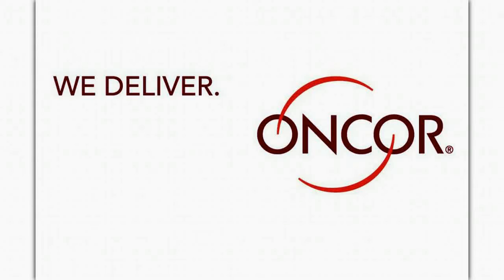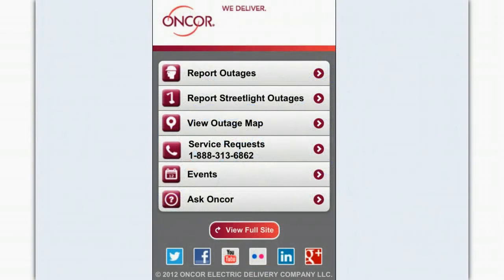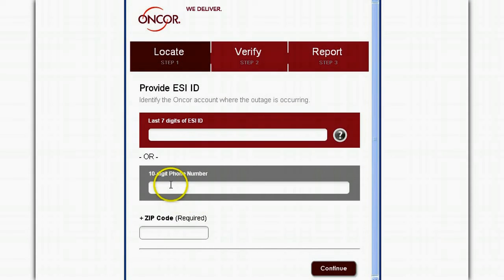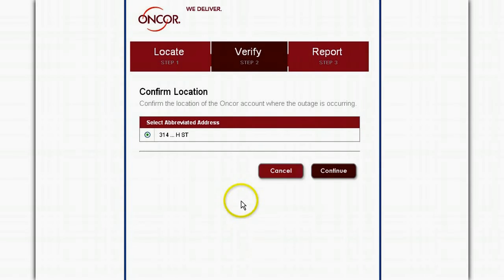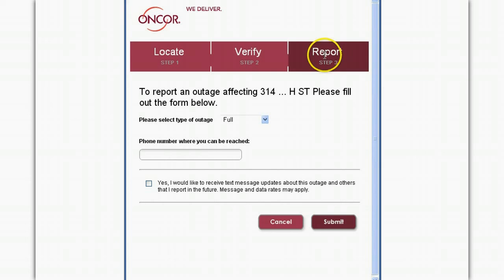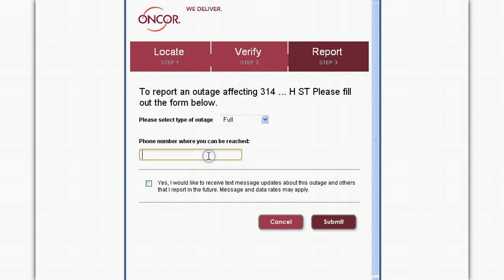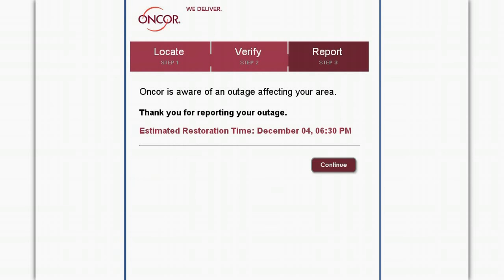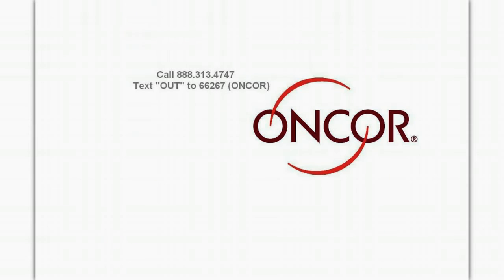Oncor.com Online Outage Reporting Portal Tutorial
In addition to the option to report a power disruption by phone, Oncor now offers an online outage reporting portal for your computer or smart phone. Check out the site tutorial here.